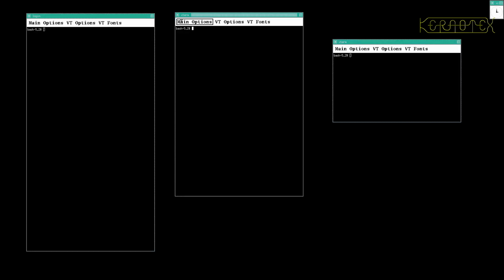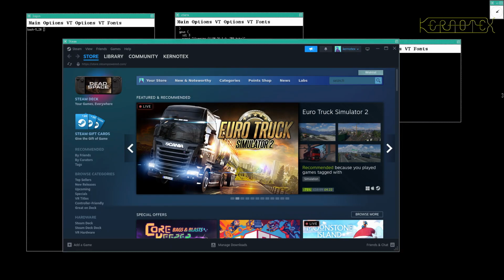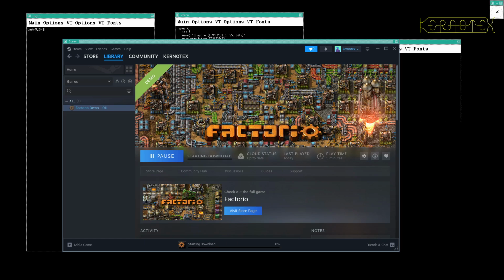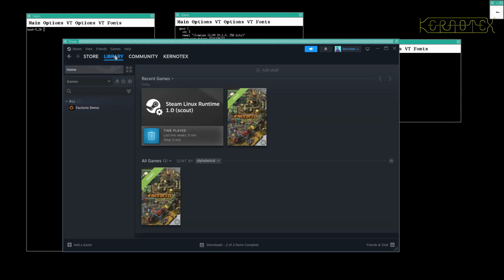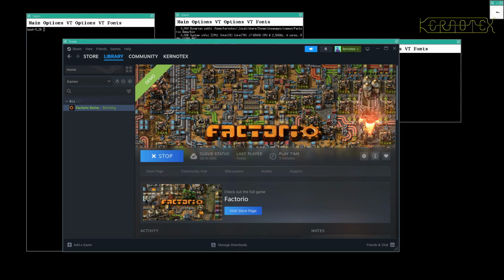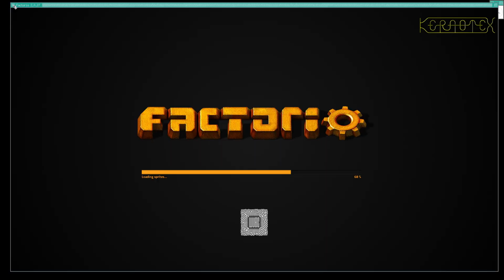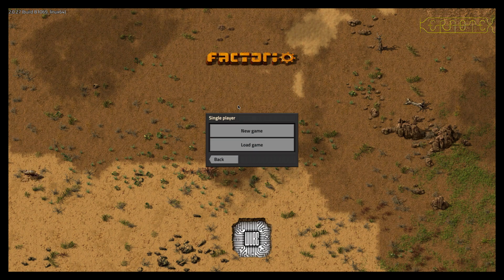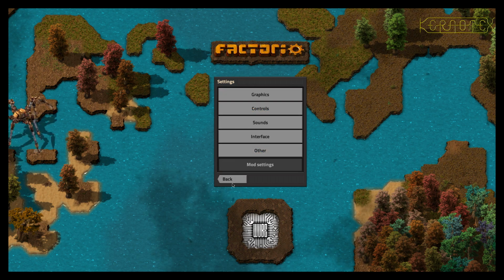16 Testing Steam - GLFS on MLFS - How to build Gaming Linux From Scratch # 443351 on MLFS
Basic functionality of the new Steam installation is tested.

In this series of videos I demonstrate how to install Gaming Linux From Scratch (GLFS) using revision # 443351 of the rolling-release GLFS book. MLFS is a requirement to build GLFS on a 64-bit system.

I use the same MLFS-r12.3-833 that I built in previous videos (watch these as the working environment on the same hardware. The complete build process is captured throughout this series and demonstrates a working Steam installation and a working Wine installation.

As with MLFS, certain packages will be compiled twice: once for 64 bit and once for 32 bit binaries. It's even necessary to compile one package four times. The whole build therefore entails many hours of compiling and testing so it may take several days on even the fastest systems.

As with the standard MLFS build, all packages used in GLFS are freely available. They are  open source and compiled from source except the following:

1. Steam
2. NVIDIA drivers
3. AMDGPU PRO drivers
4. Factorio (used for demonstrations and not part of GLFS)